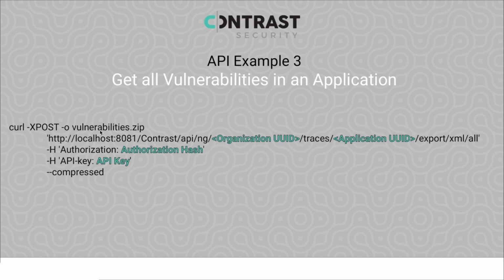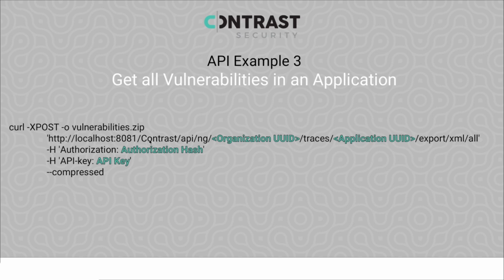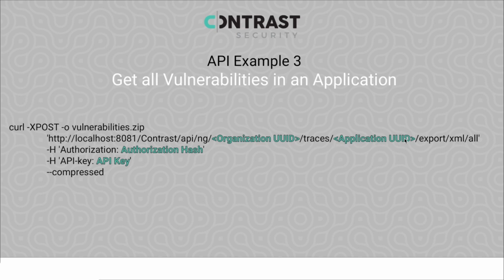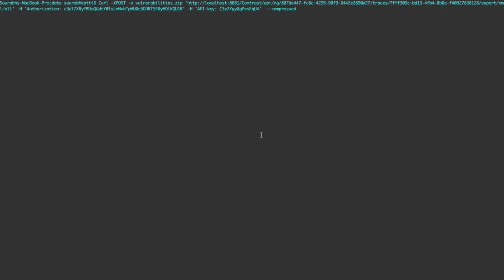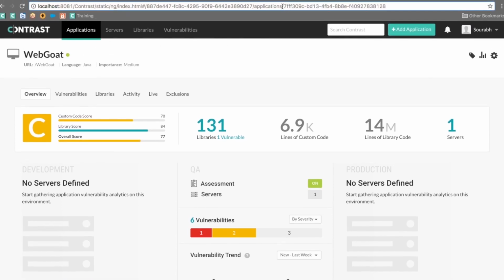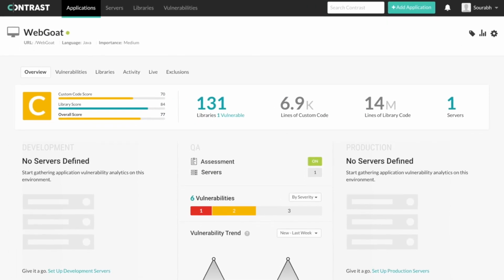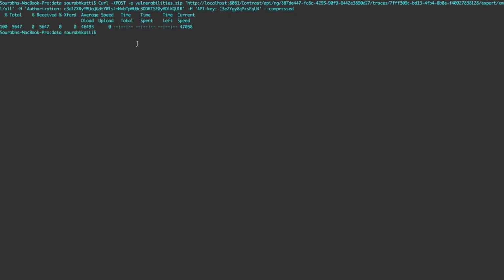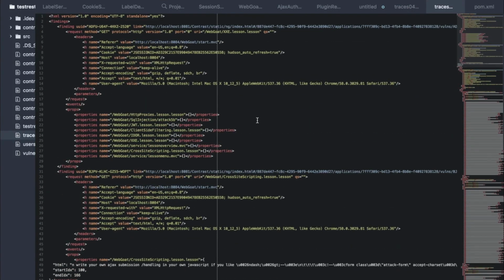Contrast API: Download all Vulnerabilities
Learn how to download all vulnerabilities with a single API command